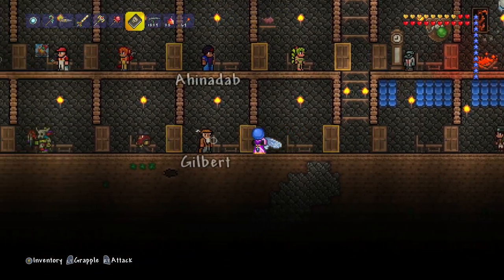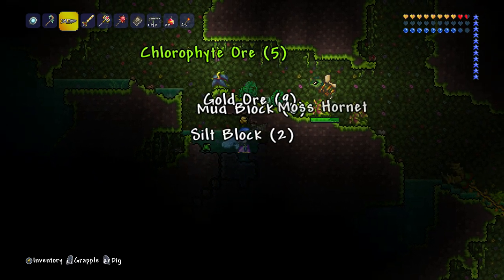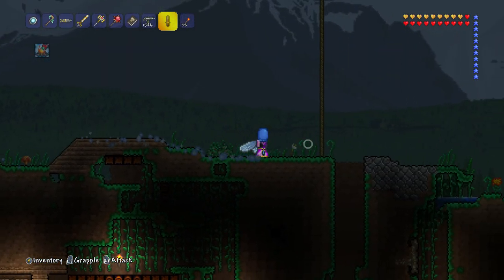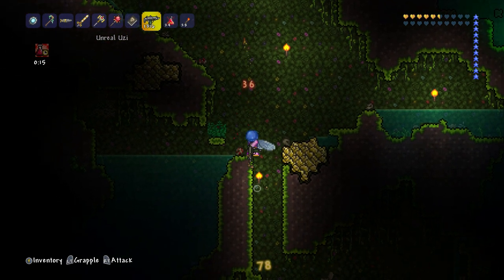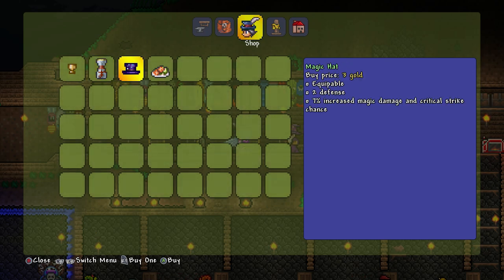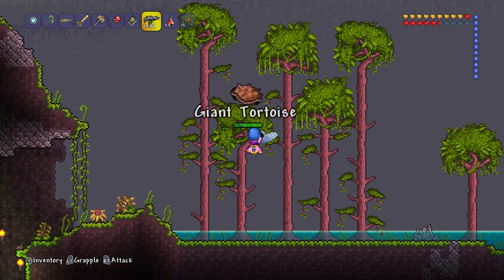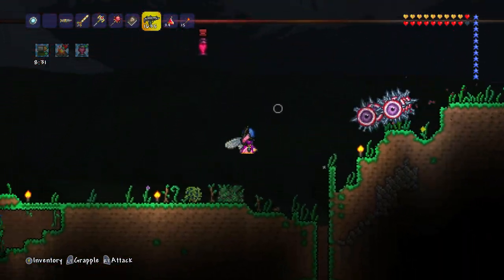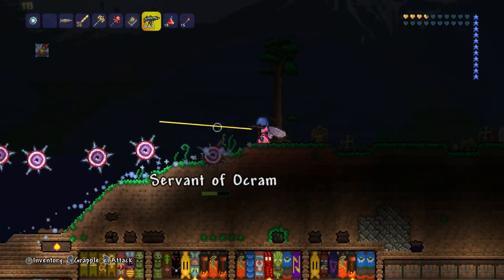Terraria Xbox One Let's Play - Farming Chlorophyte! [25]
PART26 Welcome! Luke Game's 25th Let's Play of the Xbox One Edition of Terraria. In this series I will learn how to boss the game while I have fun in my epic world of adventure. I will mine, build crazy structures and eventually try to defeat every boss. Open SHOW MORE..
Luke Games Plays - Terraria Xbox One Edition

This episode is mainly aimed at getting chlorophyte and trying to face the ocram, that don't go all too well aha, Suggest things i should do for the next episode and also things you would like to see in these episodes :) Hope you enjoyed!

New episode on Wednesday!

Social Media!

Have twitter? on the end of your tweets put Frostarmy, lets get it trending! "Xbox one Terraria let's play" Part 25.Much more Terraria Xbox one to come!